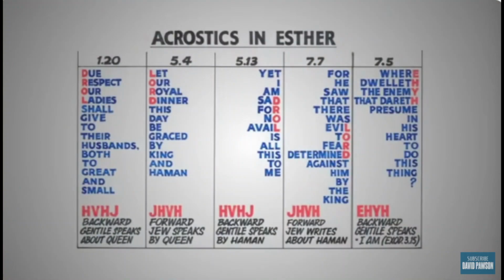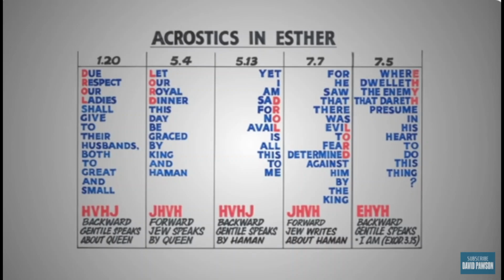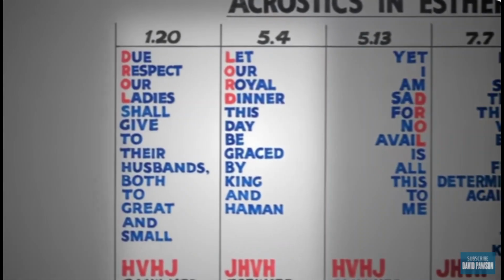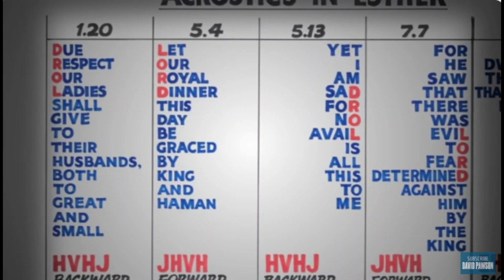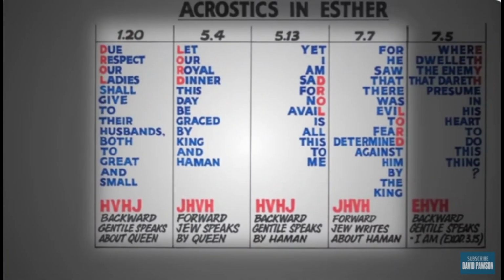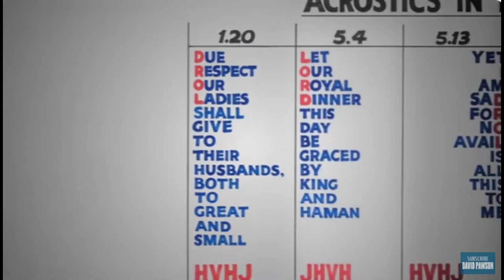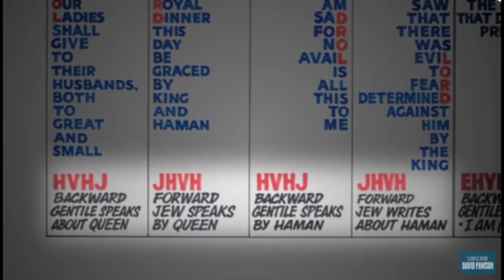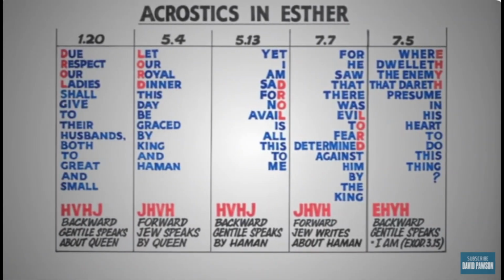Why is God Never Mentioned In The Book of Esther? - David Pawson